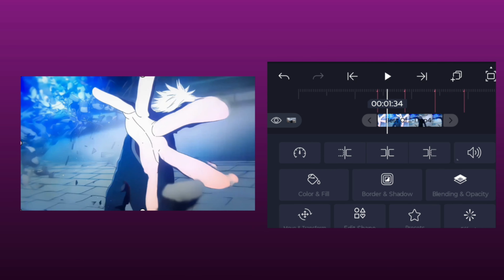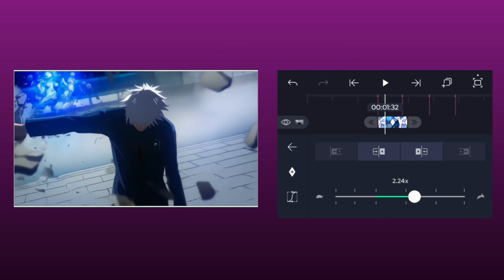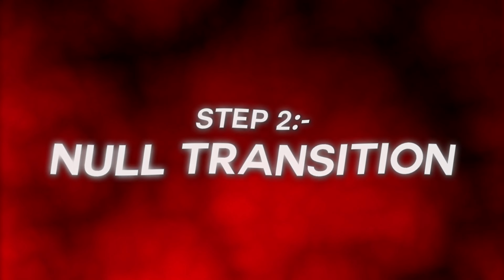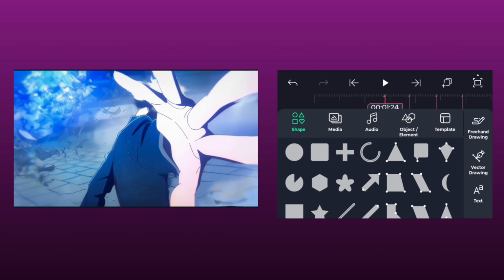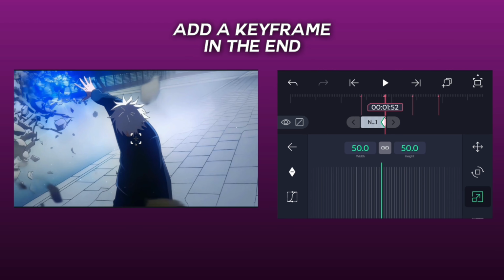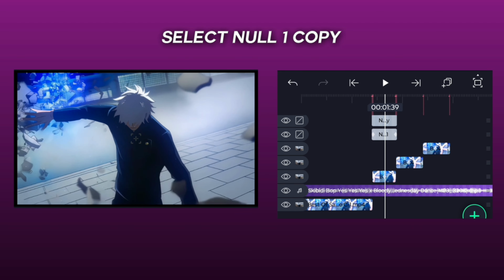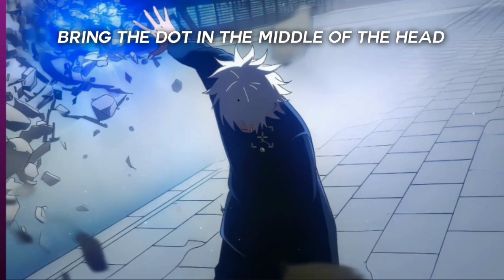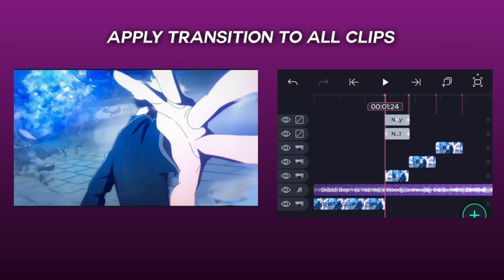AMV Shake Preset / Tutorial Alight Motion | Free Preset + XML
🔸 Video Title : AMV Shake Preset / Tutorial Alight Motion | Free Preset + XML

🔸 Video Summary: Hello, everyone. I'm Dex , and in this video, I will be teaching you how to make AMV shakes using Alight Motion on a smartphone.

 Credits
🔸Editing Software : Alight Motion (AMZ)

-I have no rights on the background music!
•l have no rights on the anime images!
-All of the images and music are under the use of